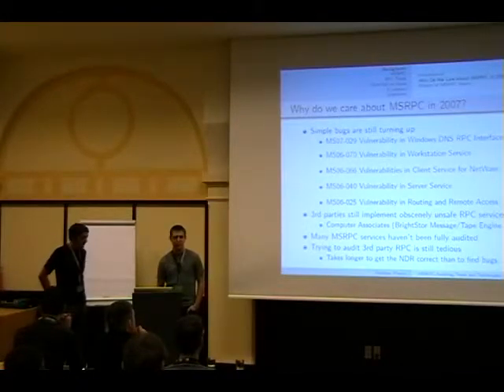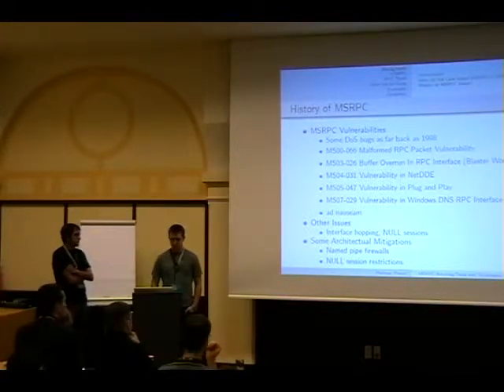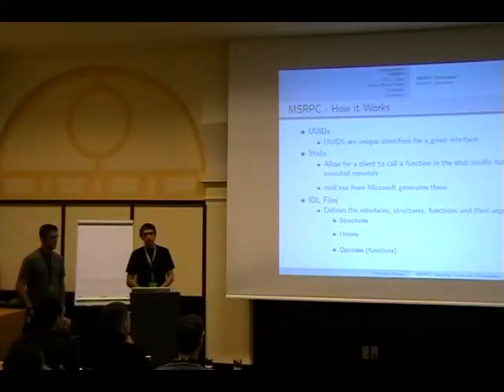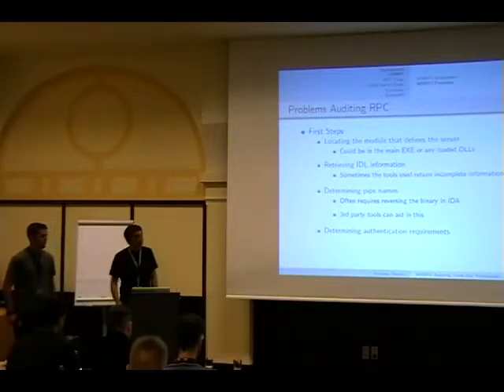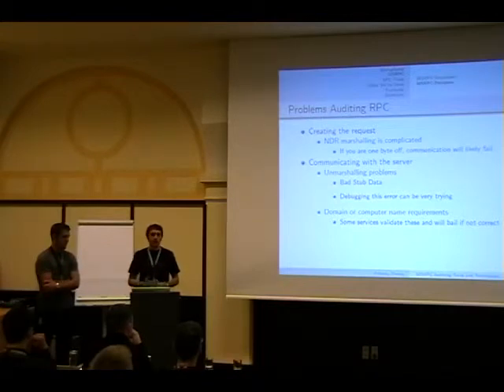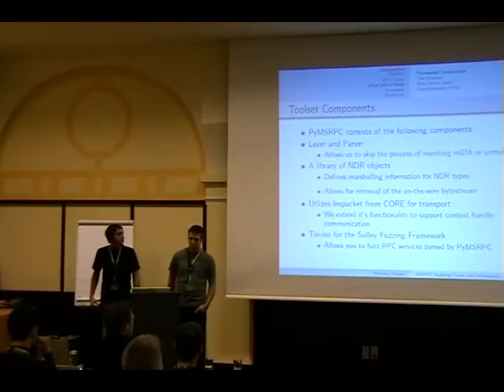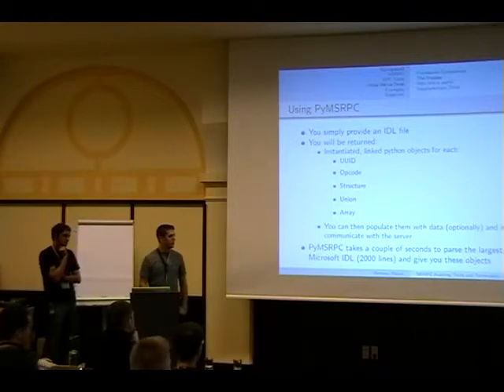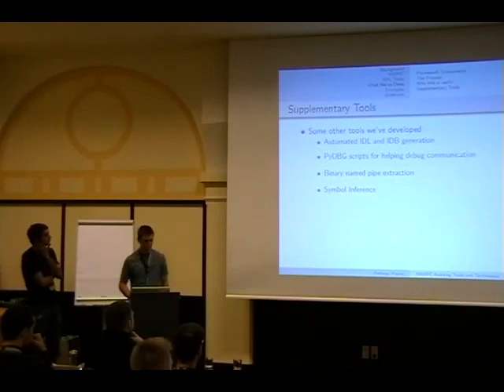DS07.KS.tag1.tp3_MS.RPC.Auditing.Tools.and.Techniques.-.Aaron.Portnoy.and.Cody.Pierce_000